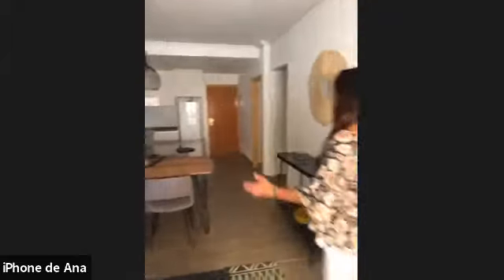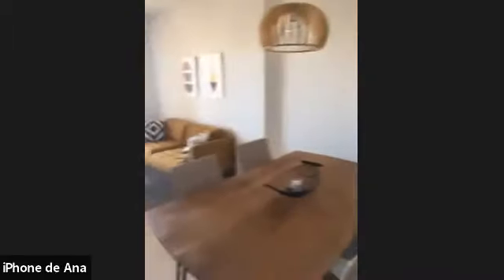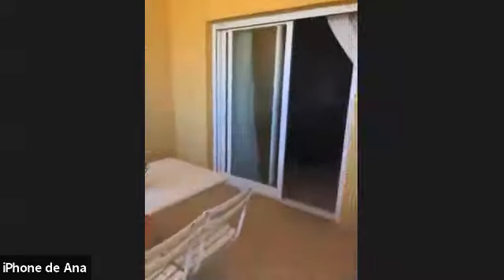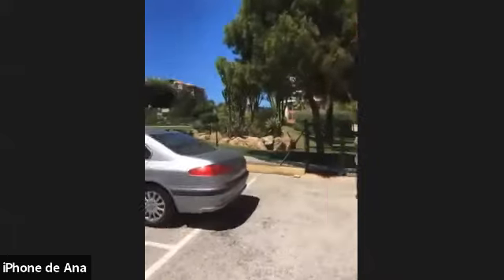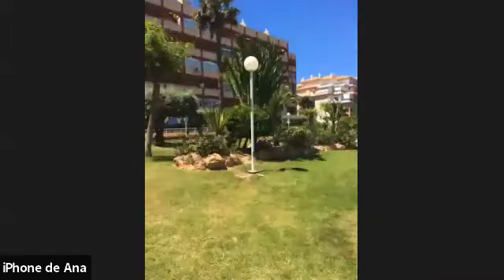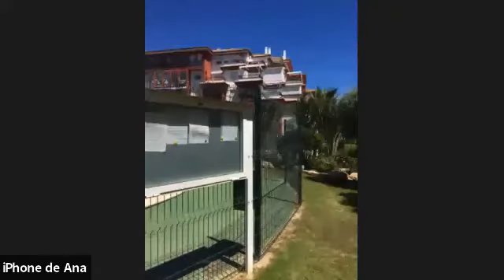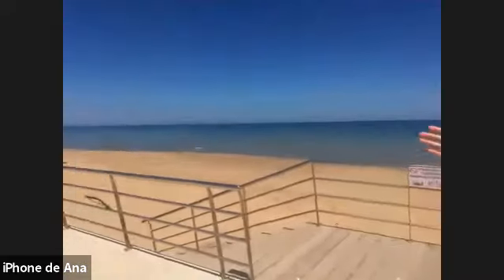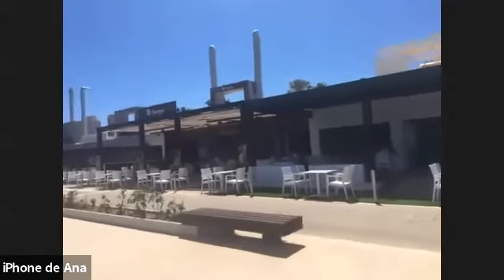Take a Virtual Tour in Torremar, Alicante with Ana & Ben!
Enjoy a tour around one of the show homes at Torremar, a residential development situated within La Mata, Alicante in Spain. Ana Villa, runs through communal fees, features, utilities and even takes a trip down to the gorgeous La Mata beach!

Webinars will be held on a weekly basis so if you're interested in signing up or have some questions you would like to ask, please feel free to get in touch.